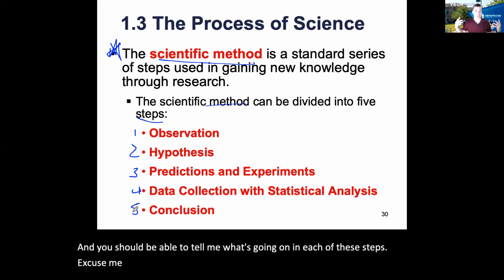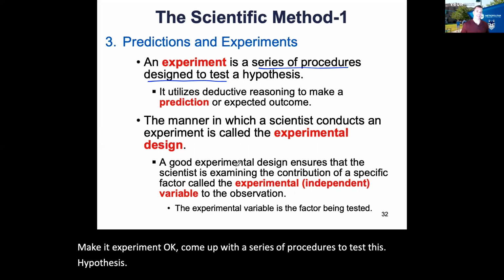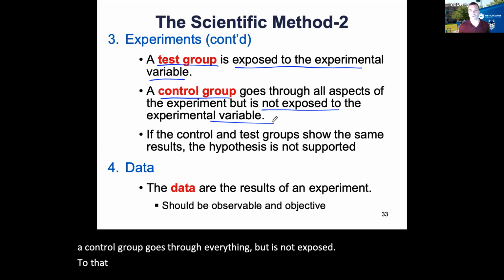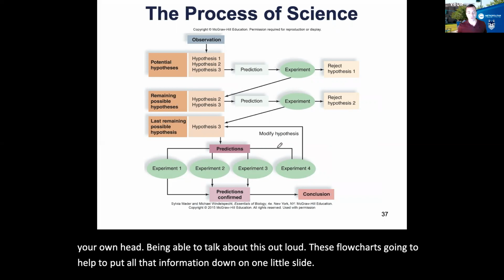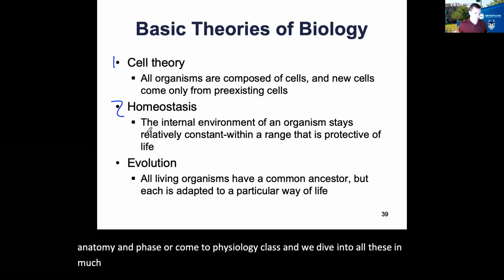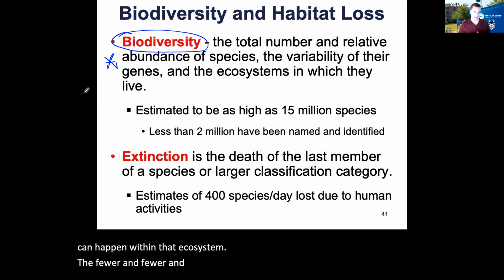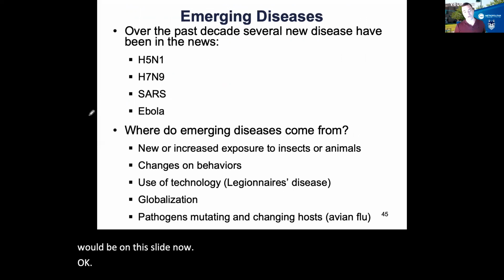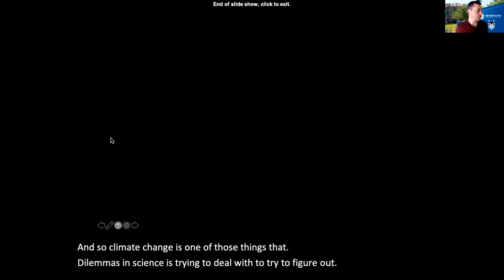Scientific Method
General Biology
8/24/20, second half of lecture